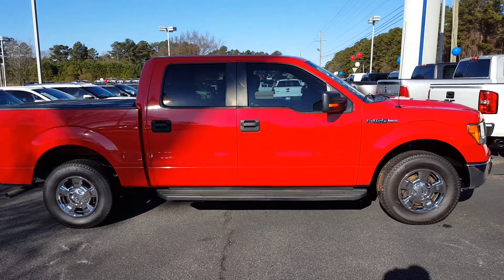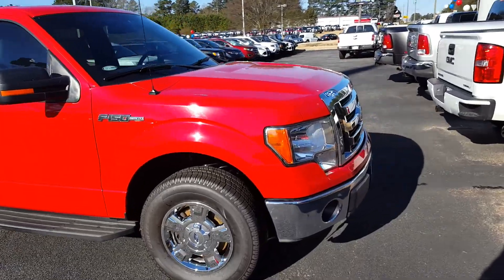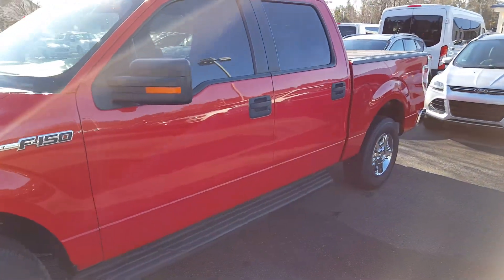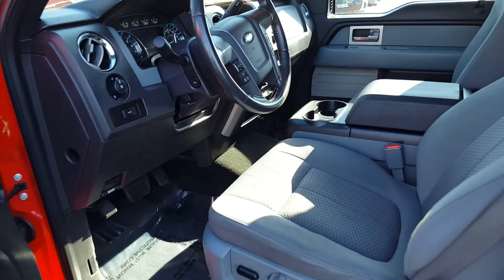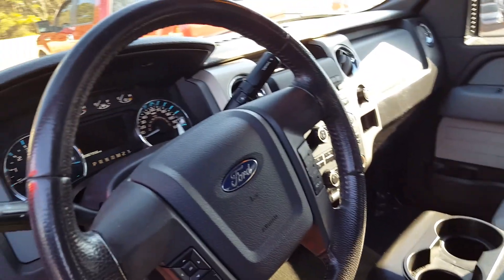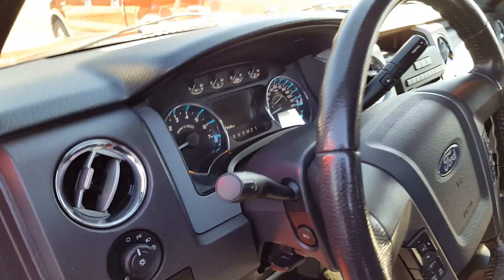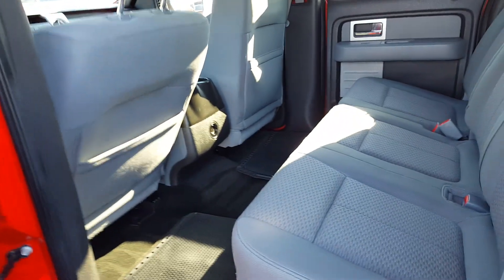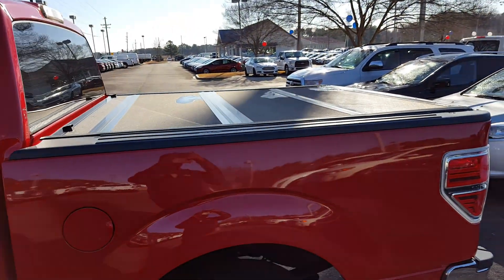Vernon's F150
2011 F150